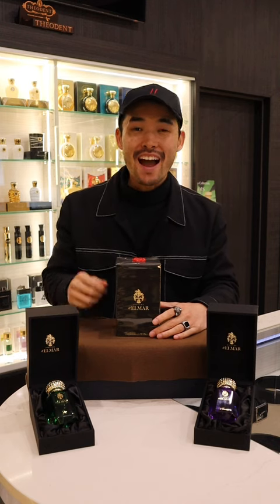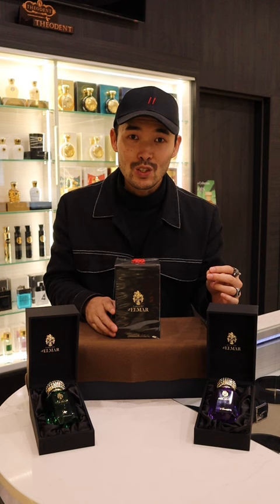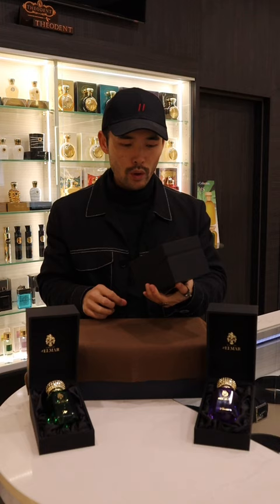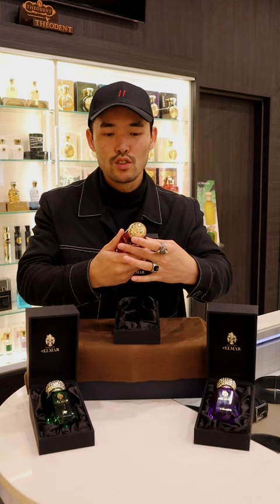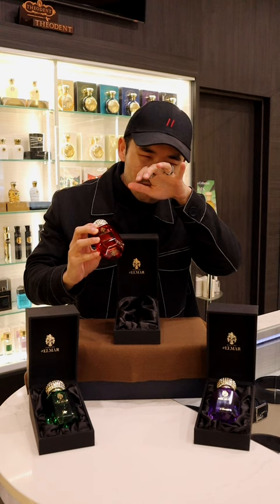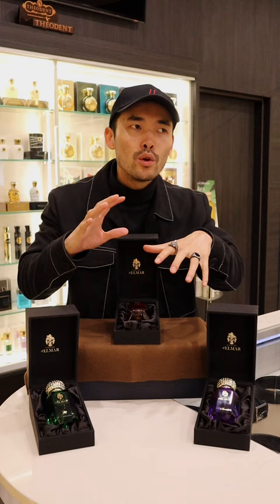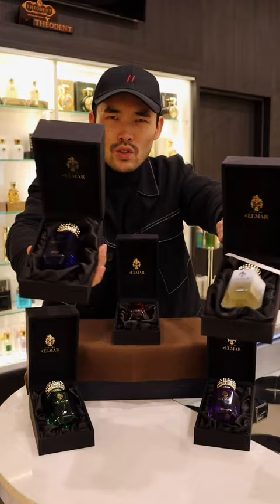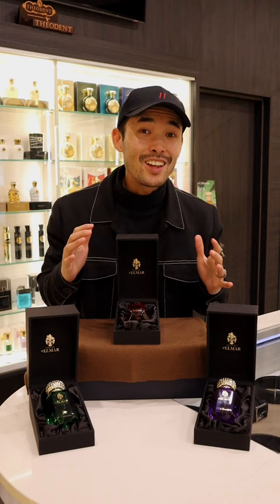d'Elmar Parfums Unboxing & Review | Elixir d Amour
An unboxing today of d'Elmar Parfums' most famous luxury perfume: Elixir d Amour. Have you tried this? What do you think of their new fragrance collection?